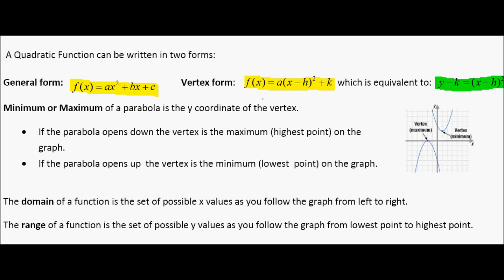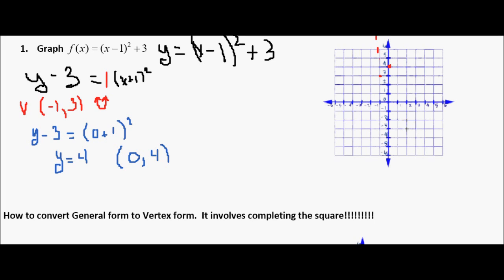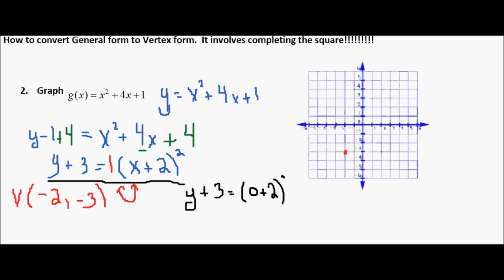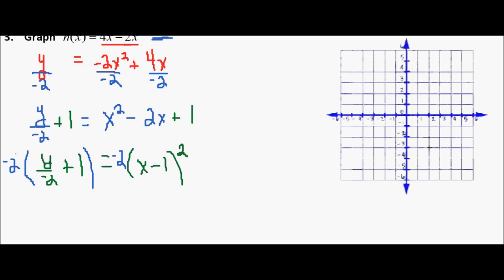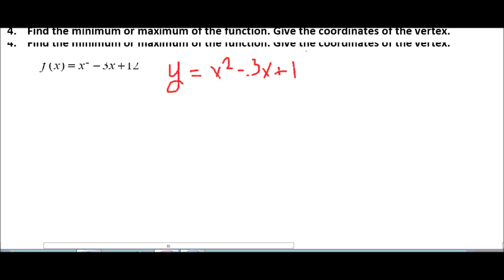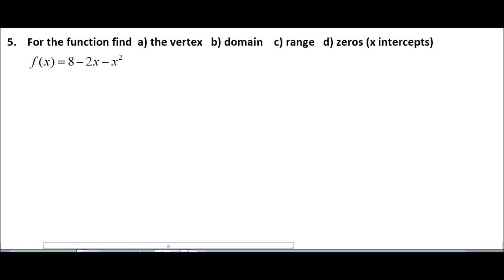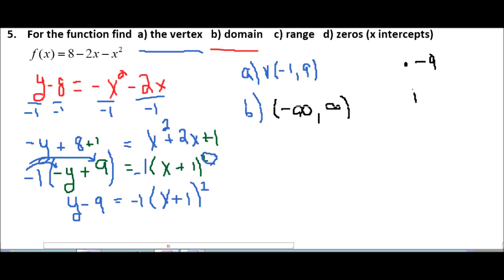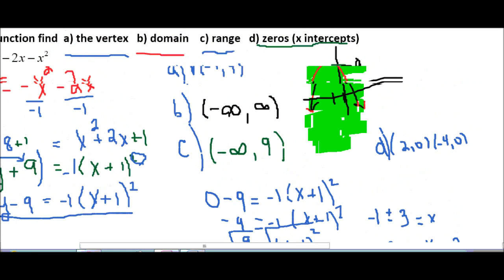Algebra 2 Lesson 7.6